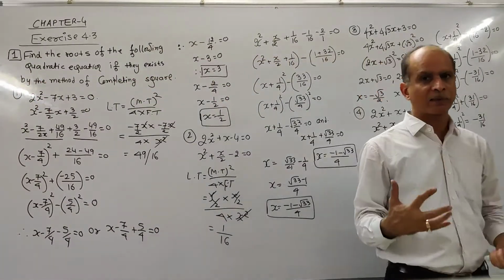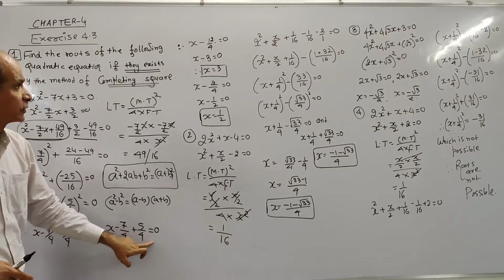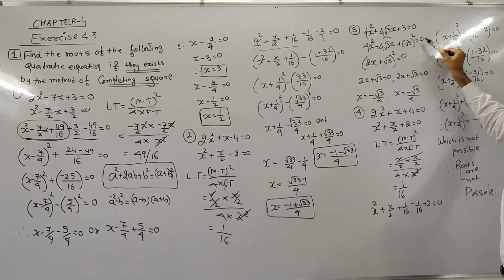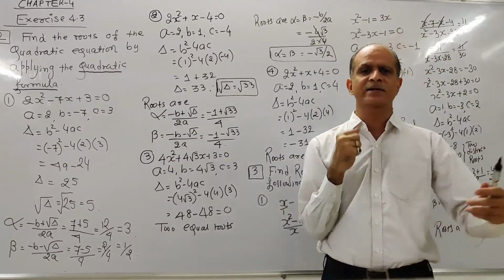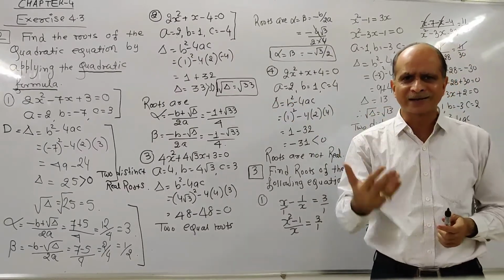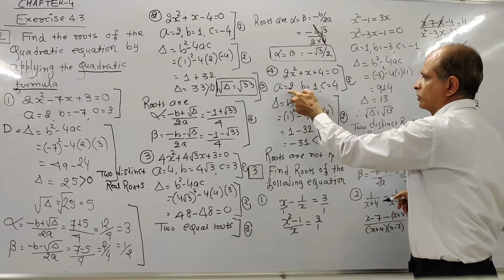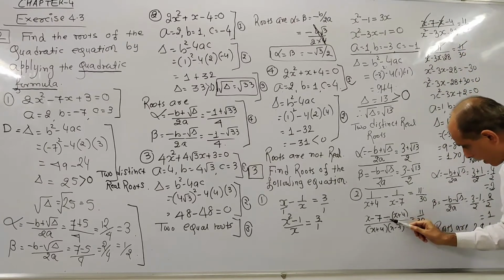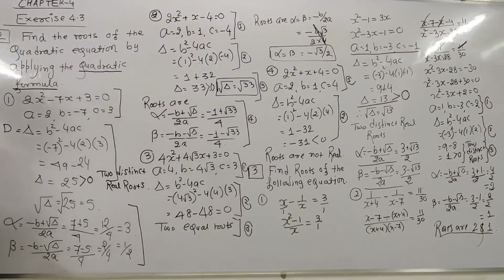1157. Std-10,Mathematics,Chapter-4,Part-5 | Vidyut Board Vidyalaya | BHAGYESH THAKKAR